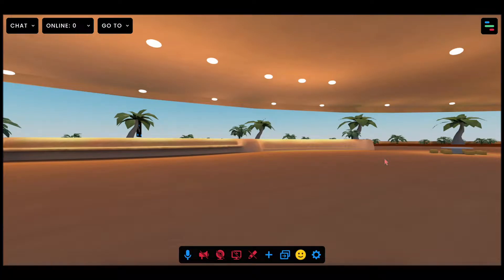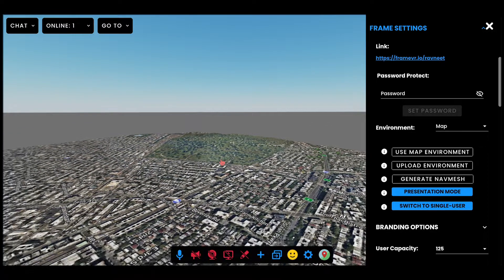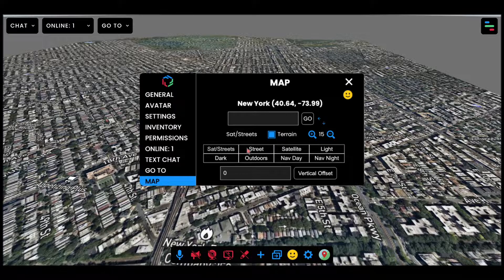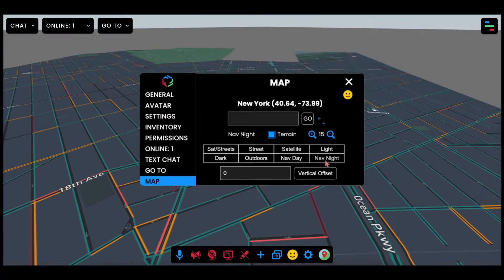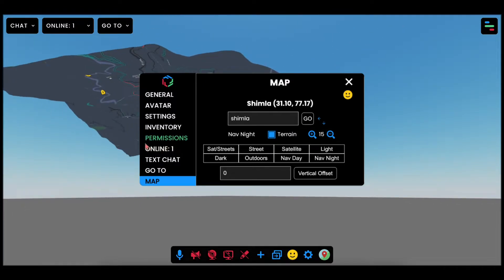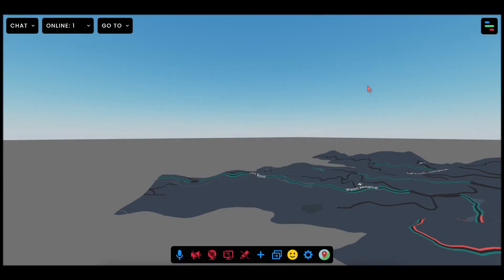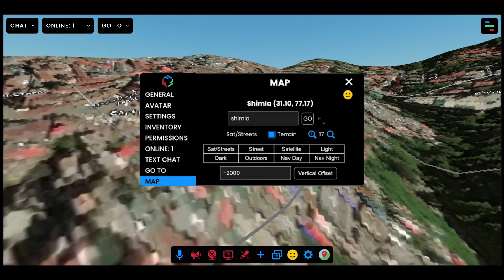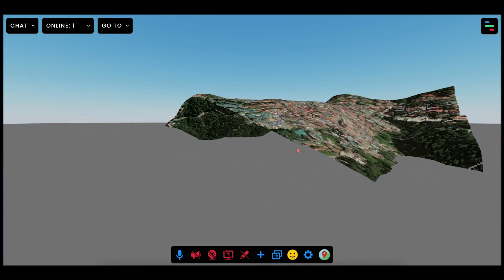Maps in Frame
Learn how to use Maps as an environment in Frame